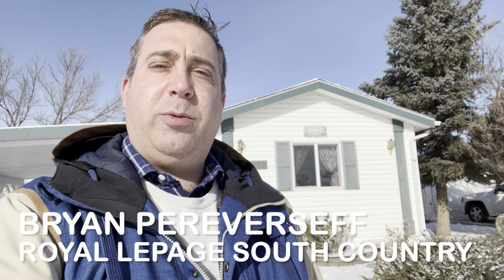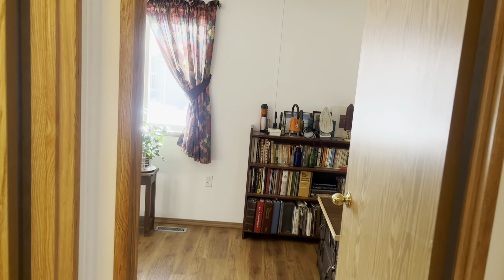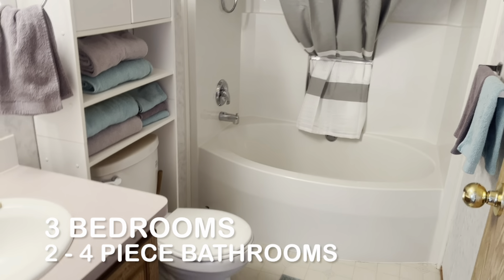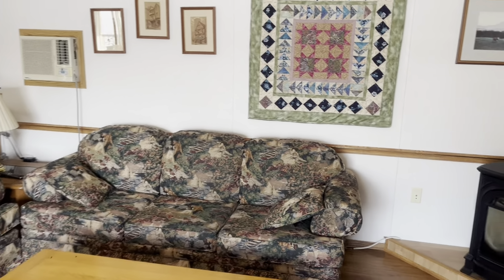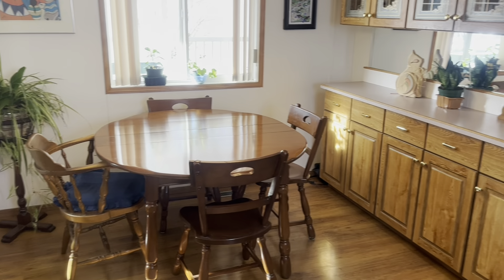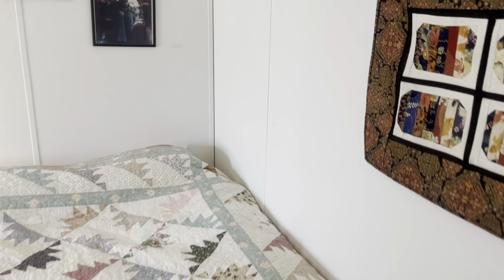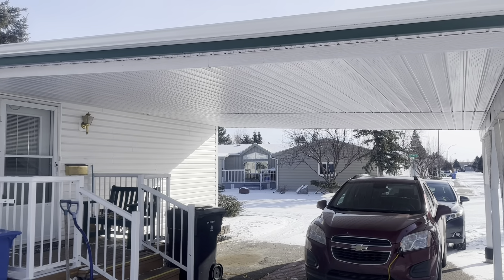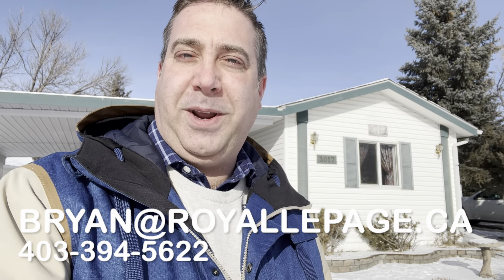3017 32 Avenue S. Lethbridge MLS: A1176729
Parkbridge Estates:  peace, and comfort await you in this gated mobile home park for an adult community of 55+ owners. Located close to plenty of shopping and activities. This home has been well cared for; the list of recent updates is below. The 20 x 12 deck is partially enclosed to provide you shelter from the wind, and the 2-car carport shelters your vehicles.  Additional parking is available on the wide driveway for visitors. Great opportunity for affordable living!

Over $10,000 in recent updates: New Sump Pump, New Kitchen Taps (Oct. 15, 2020), 3 x New Smoke Detectors (Nov. 2020), New Stove, Hood Fan, Dishwasher, Shower Head, and Toilet (April 2021), New Thermostat (June 2021), New Roof (August 2021), Repair & Replacement of Heat Tape & Insulation of Plumbing Pipes under Home (Dec. 29, 2021).